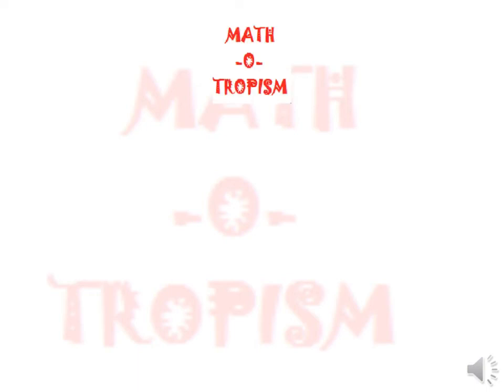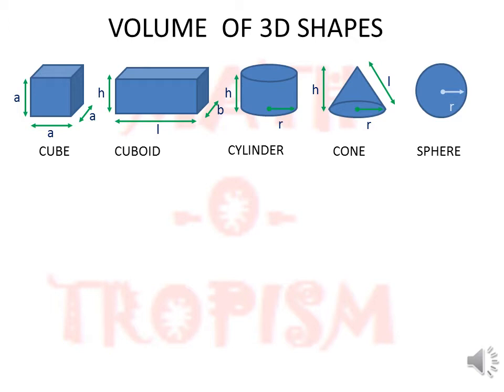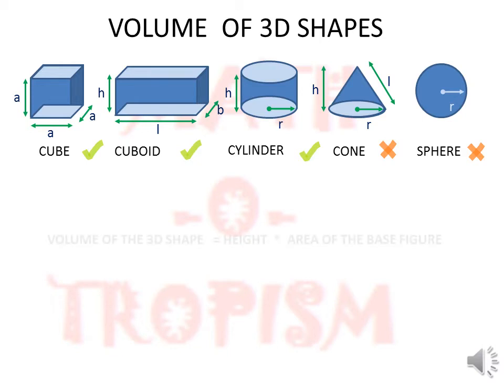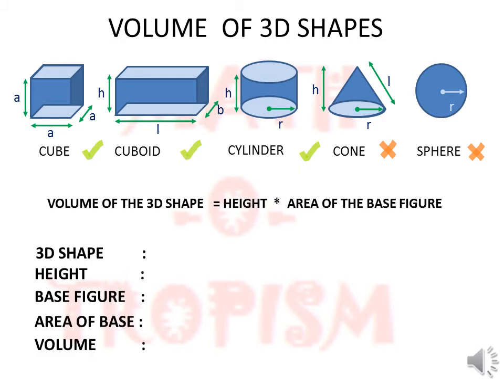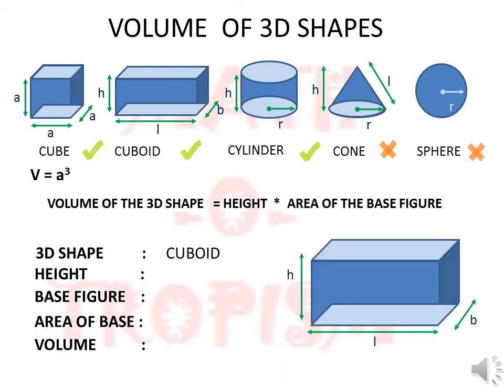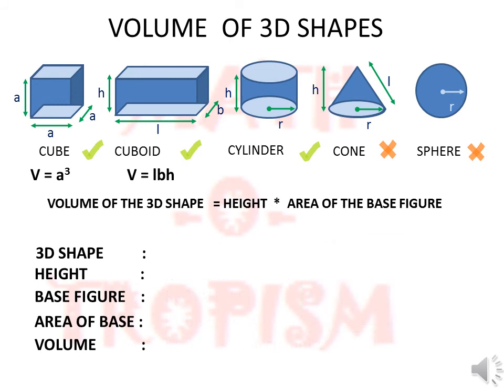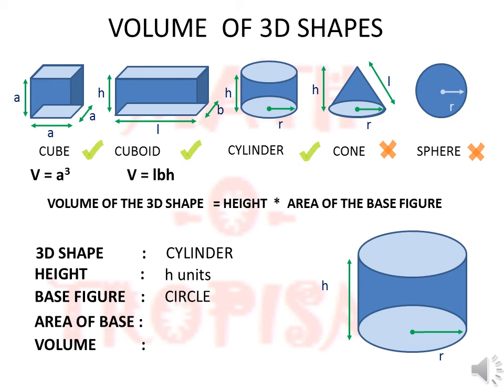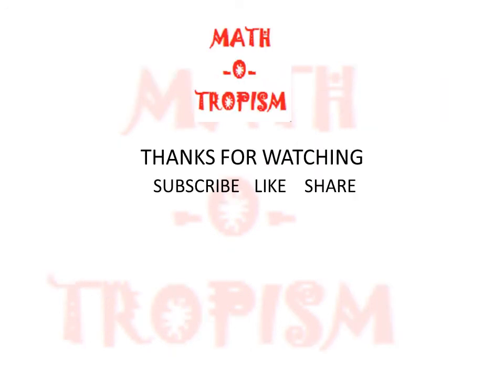Formulae Mensuration 3D shapes Volume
A simple formula to remember the volume of 3D shapes which have the same bottom and top 2D shape. eg. cube, cuboid and cylinder

Use the following links for videos on